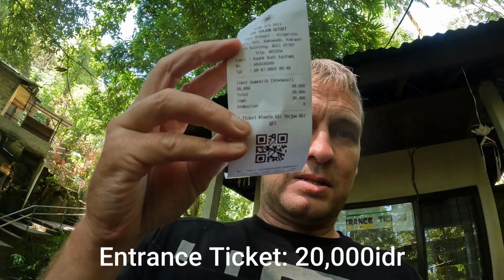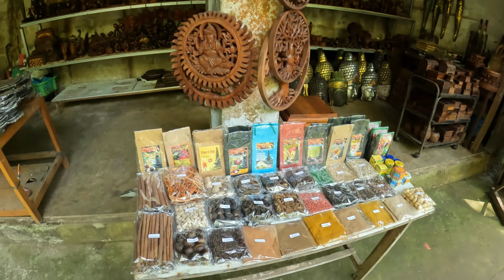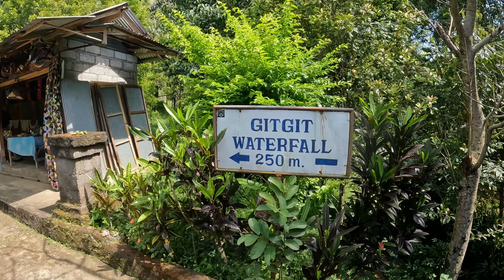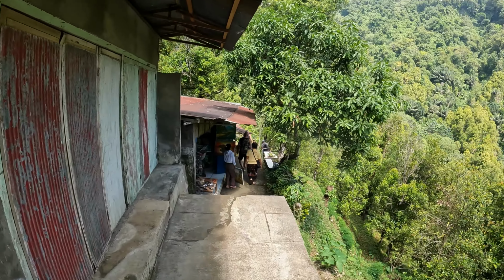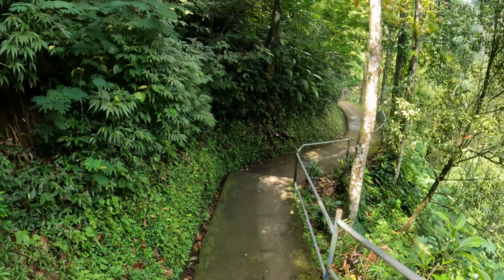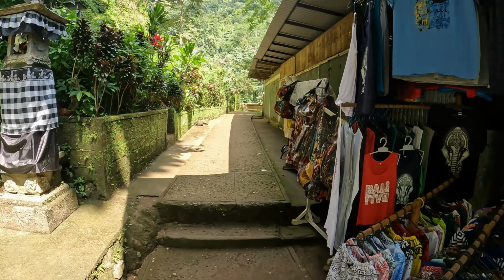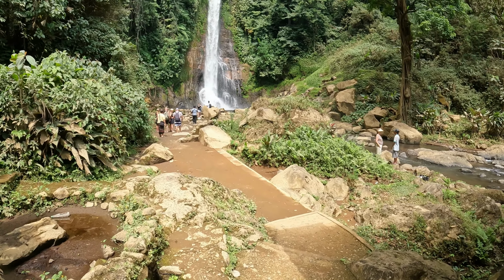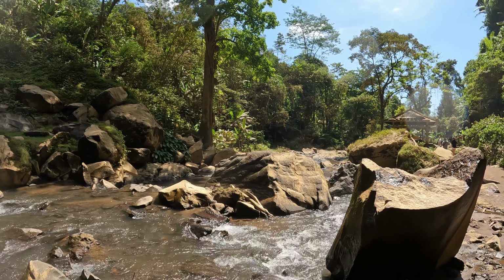Bali Waterfalls Tourist Attractions Git Git Waterfall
in todays bali travel video vlog I visit one of bali's most impressive tourist attractions waterfalls, gitgit waterfall located in Buleleng, Bali, Indonesia.

Gitgit waterfall is one of bali's finest waterfalls and one of the must visit waterfall tourist attractions in northern bali.

the walk down to the waterfall takes approximately 15-20 minutes along a nice concrete track. along the way to the waterfall you will walk past many vendors selling souvenirs, clothing & sarongs.

it is very difficult to get to close to gitgit waterfall as the flow of water is extremely strong.

gitgit waterfall is one of the best waterfalls in bali and I highly recommend that you add gitgit to your bali things to do/places to visit list.

Entrance Fee: 20,000